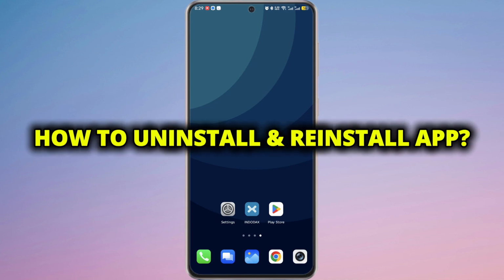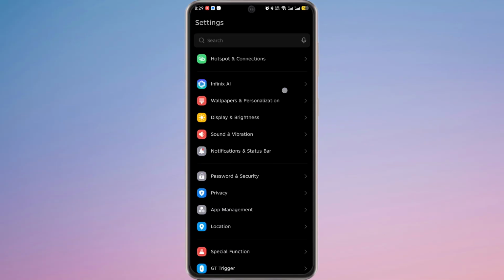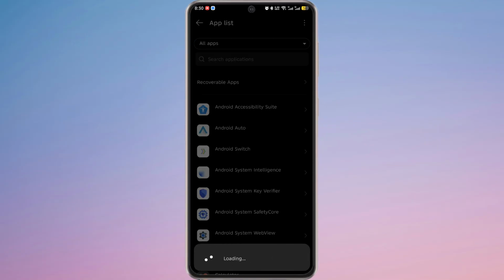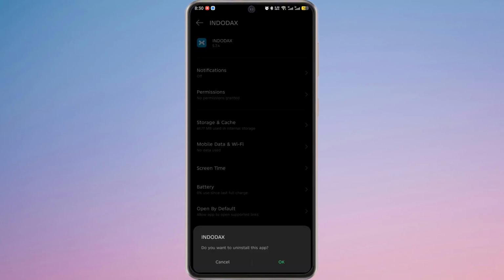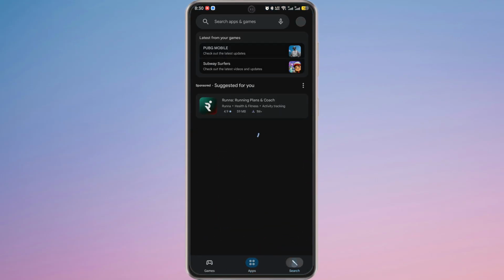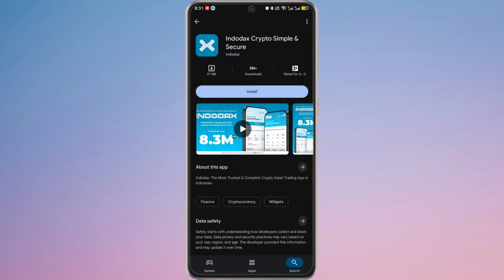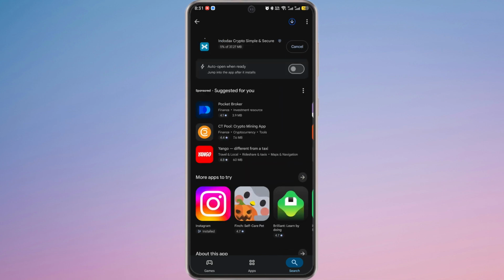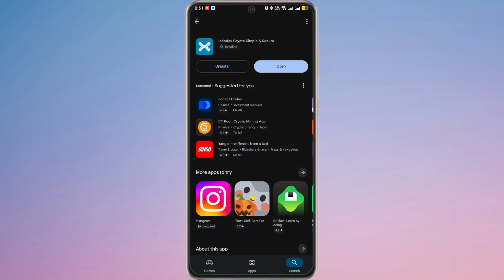How to Uninstall and Reinstall Indodax App 2025?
Facing issues with the Indodax app or want to refresh it for better performance? In this step-by-step tutorial, we’ll show you how to uninstall and reinstall the Indodax app quickly and safely. You’ll learn how to remove the app from Settings, reinstall it from the app store, and log in or register a new account. This guide ensures you have the latest version of the app, improved performance, and smooth navigation while exploring cryptocurrencies, checking market prices, and making trades.

Follow this simple method to uninstall and reinstall Indodax, fix minor app issues, and enjoy all its features seamlessly.